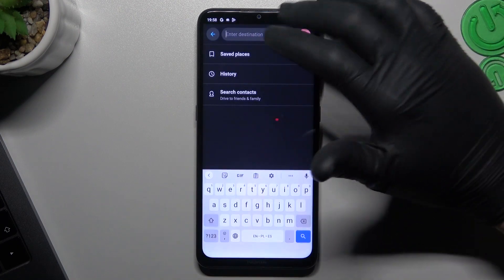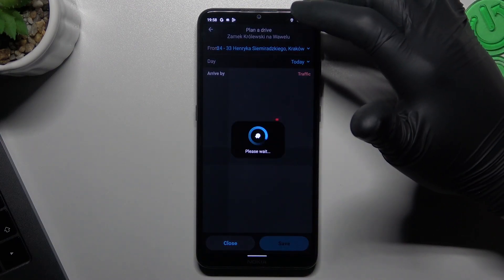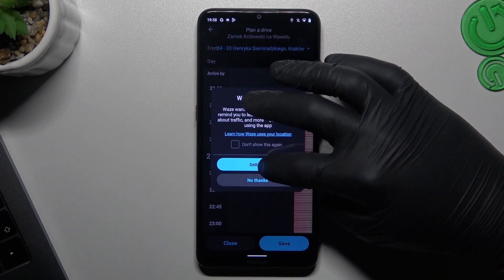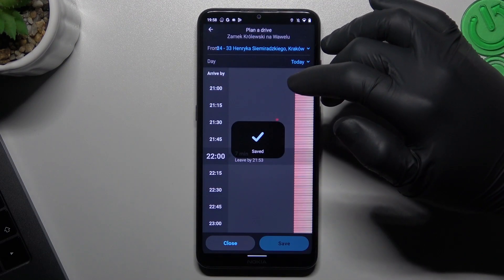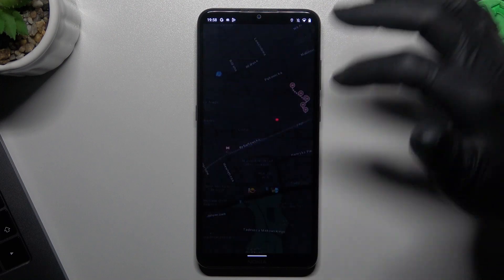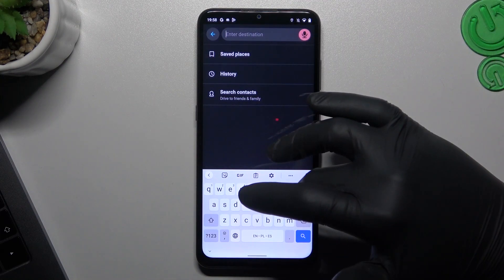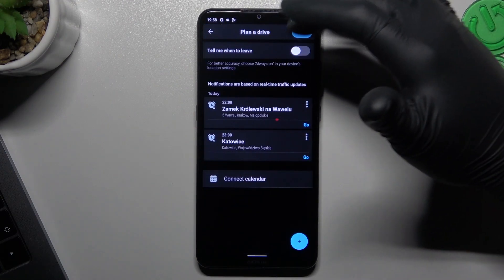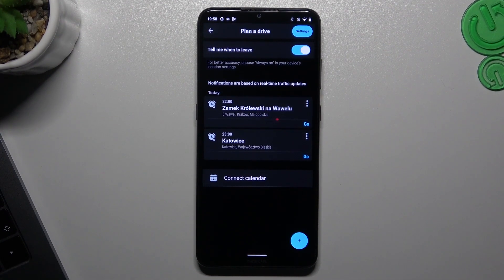How to Plan a Journey in Waze App? - Plan a Route on Waze APP Mobile Phone!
Hello! If you're planning a trip or need directions to a specific location, Waze can help you plan a route quickly and efficiently. In this tutorial, we'll show you how to use the Waze app to plan a route, customize your preferences, and get real-time traffic updates. Your comments mean a lot to us and keep us motivated to produce more content.

How to plan a route on Waze?
How to customize your route preferences on Waze?
How to get real-time traffic updates on Waze?